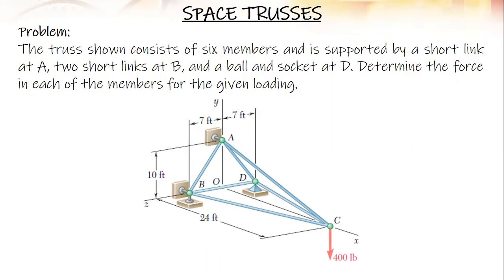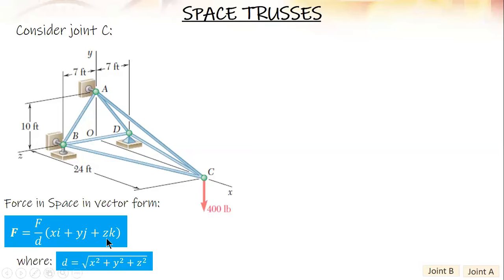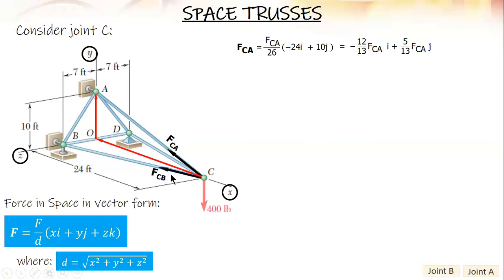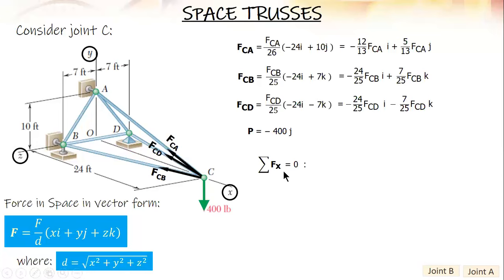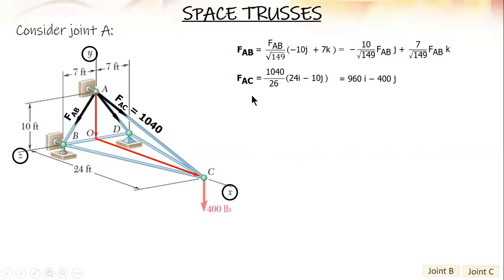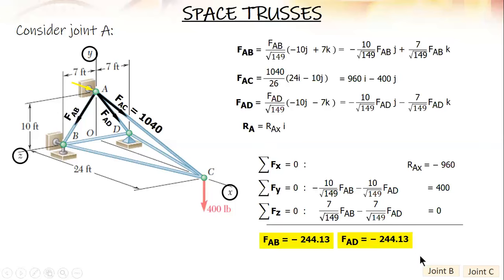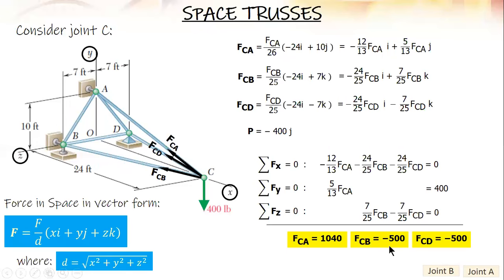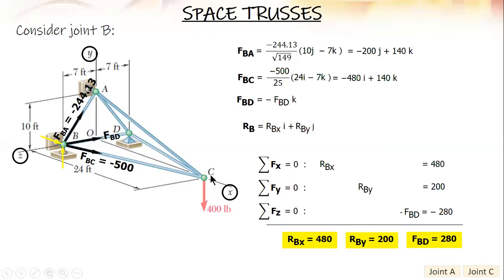SPACE TRUSS (BESFREN JOHNY)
This video discusses the topic on space trusses with solution on one simple problem.